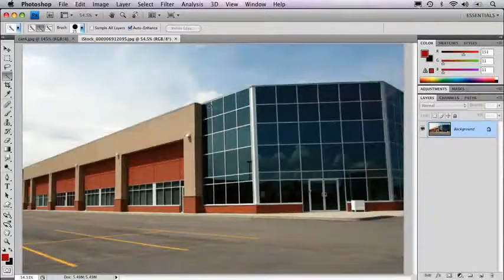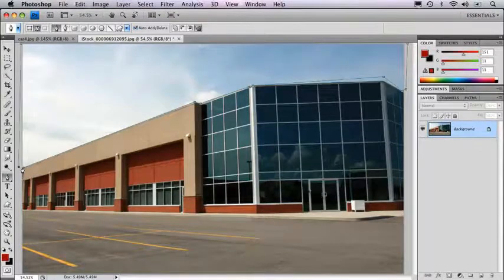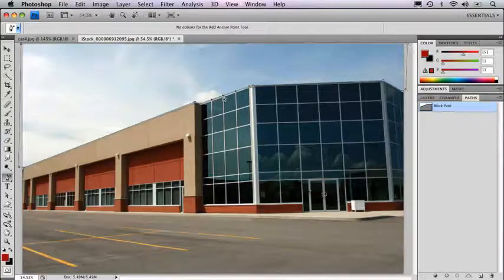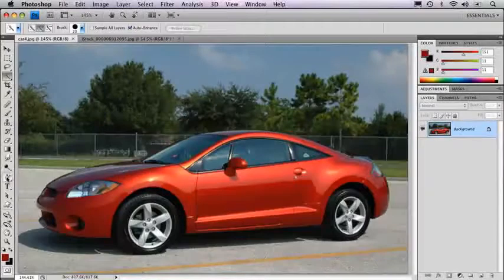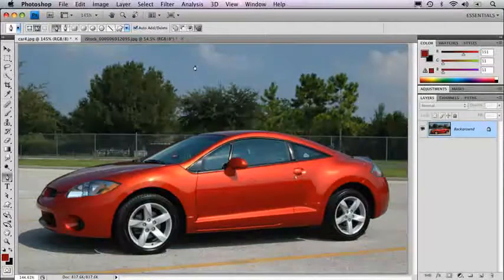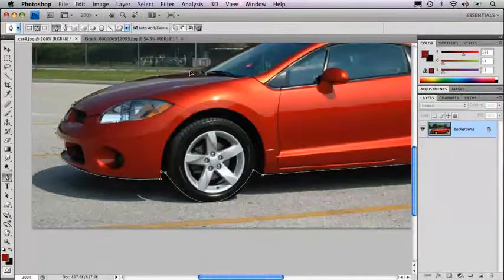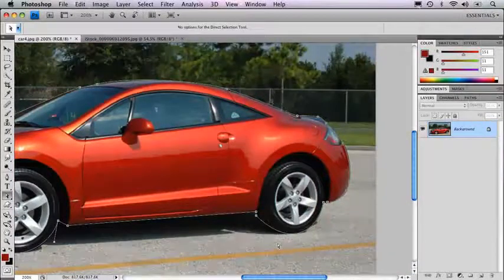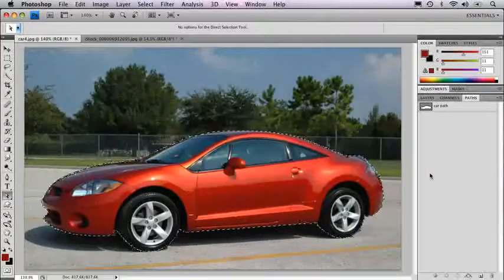Kelly Photoshop_Select Masking_Mrdatjojo1211_part 8